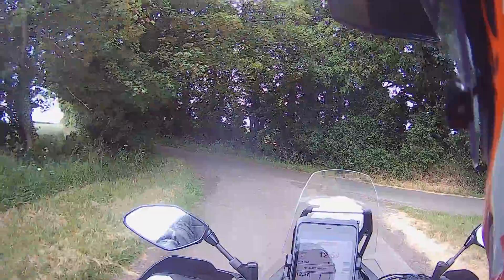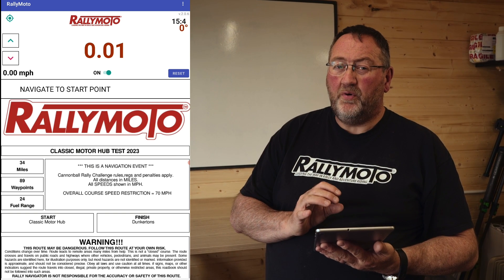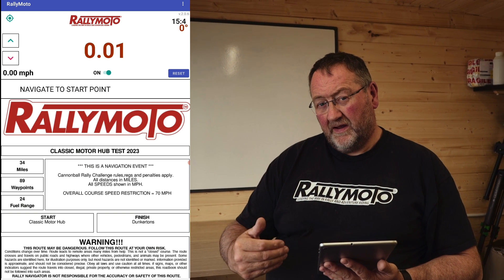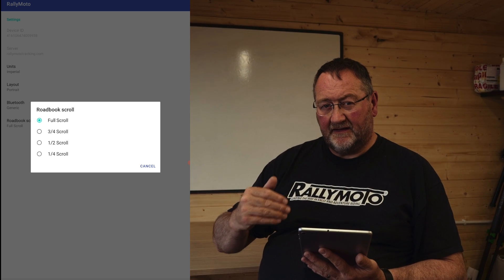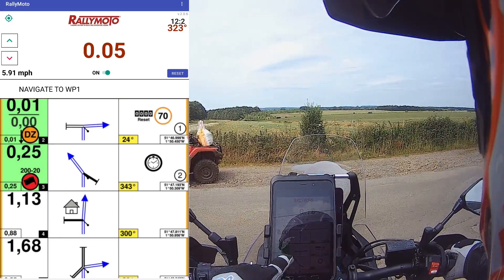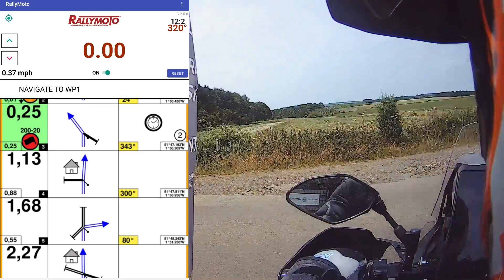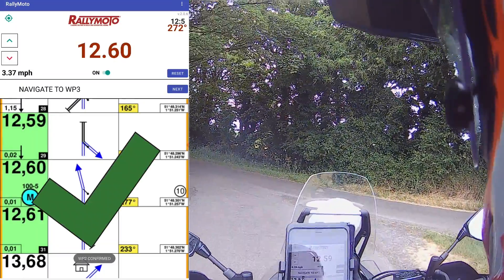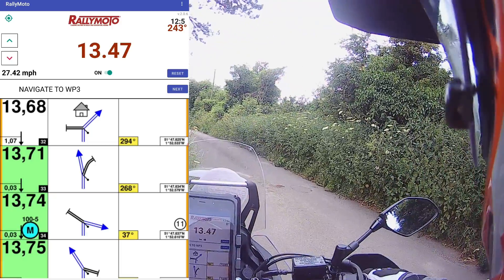NEW DIGITAL ROADBOOK APP UPDATE & RUN THROUGH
Burt from RallyMoto runs through the new app features for the Blazing Saddles Challenge.
New features include:
- Waypoint and verification of correct course
- Speed zone and overspeed alerts
- Full route results displayed at the end of the route.